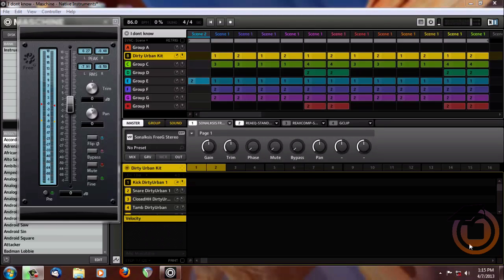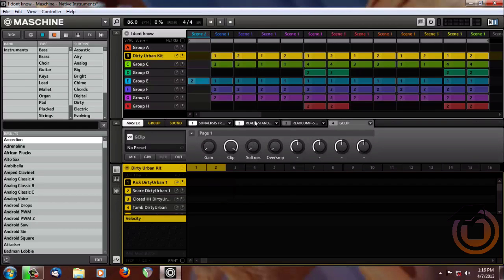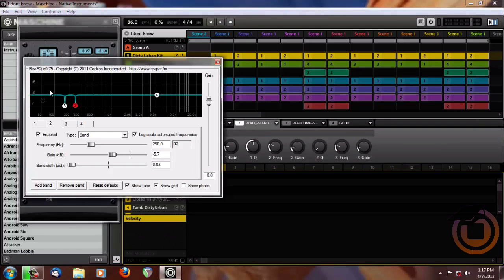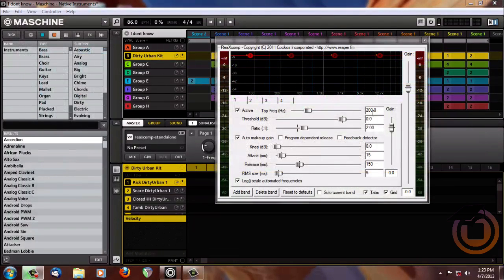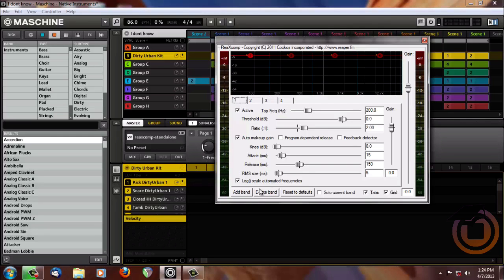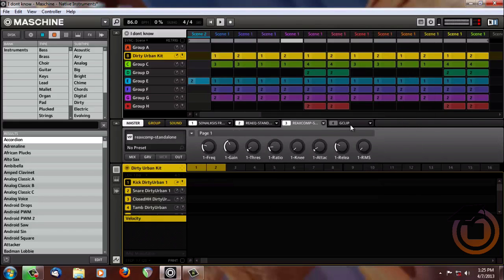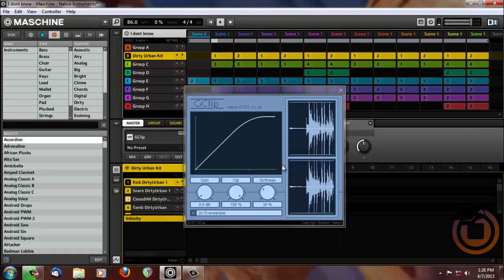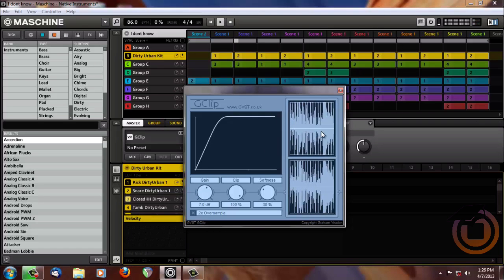Tutorial: Mastering in Maschine using Reaper Plugins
In this maschine tutorial Zach explains how to do basic mastering inside maschine standalone mode using Reaper plugins. For more exclusive free tutorials on maschine plus sample pack saturdays, beat battles and airplay.. Join us today!

Follow Zach